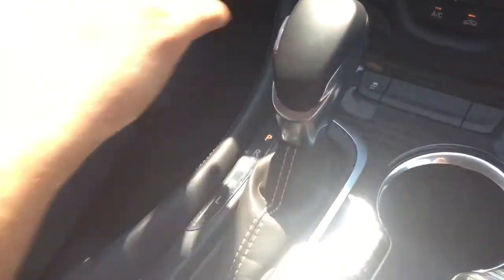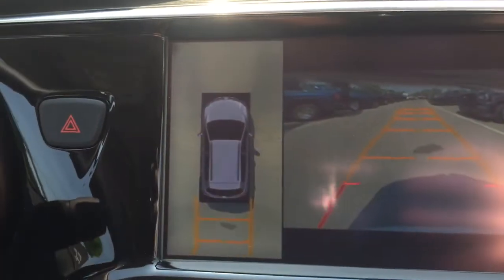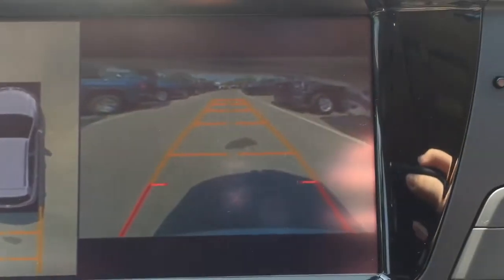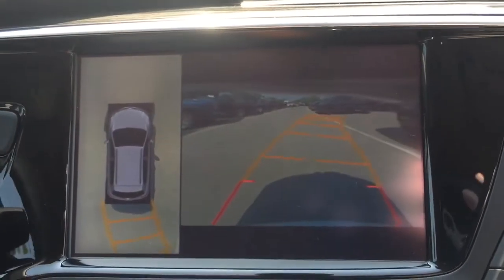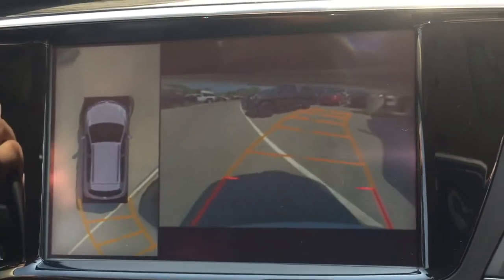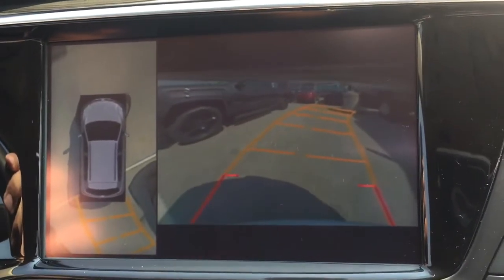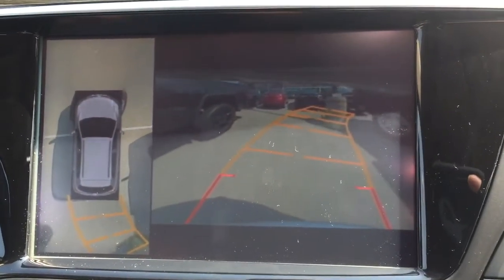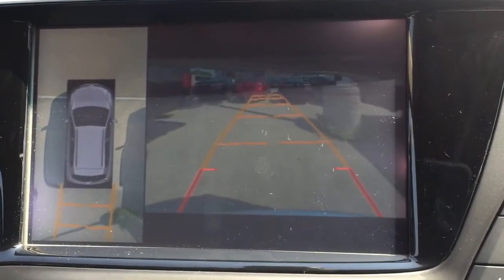Surround View Parking Technology In The 2016 Buick Envision